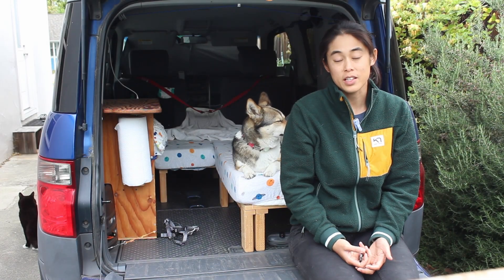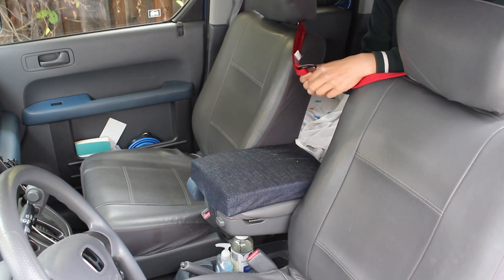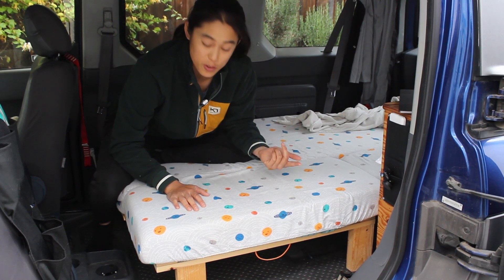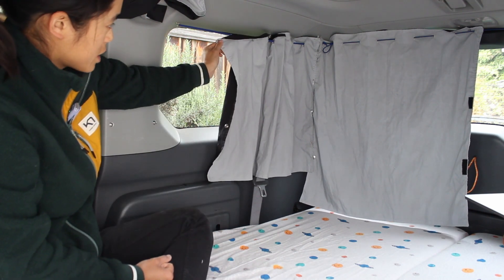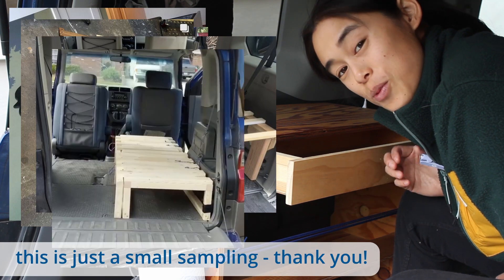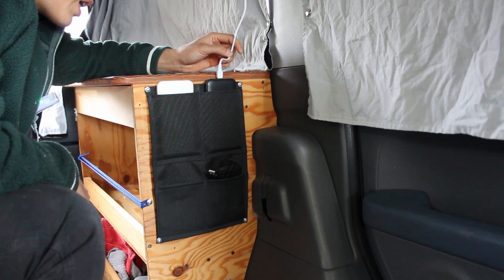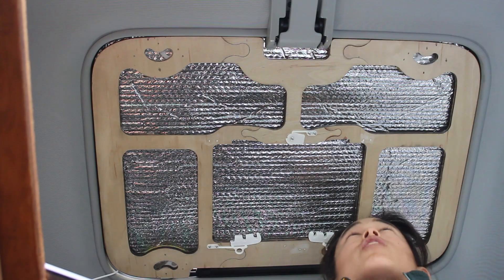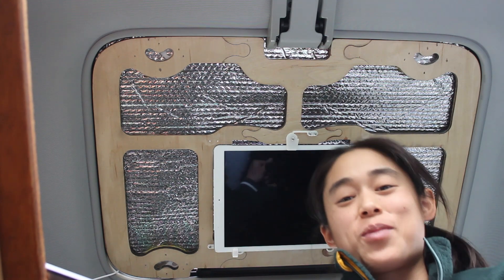Honda Element Micro-Camper - 4 YEAR UPDATE